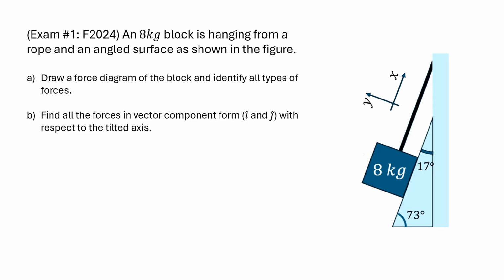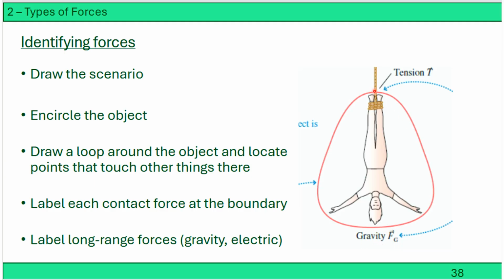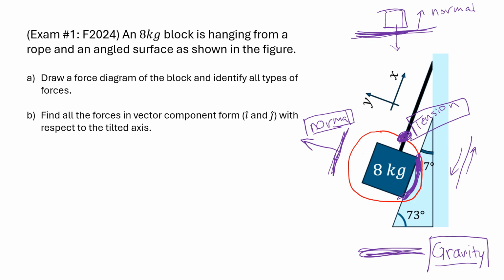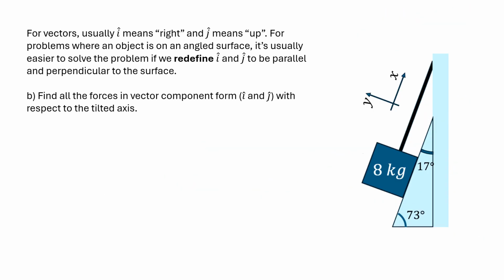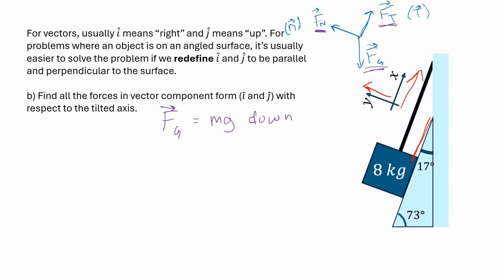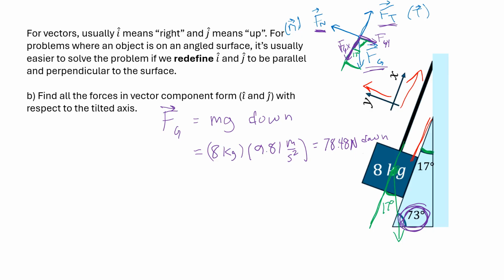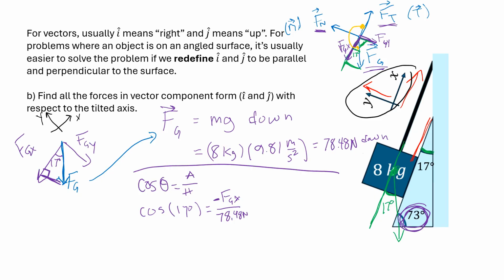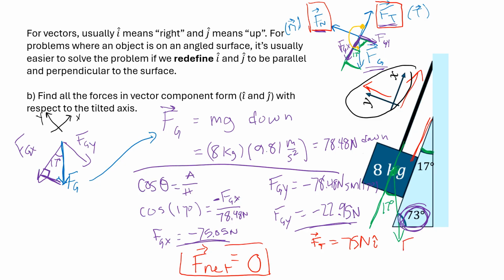Static Equilibrium with Tilted Axes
We practice using the tilted axis method to draw a force diagram and use it to balance forces in a static equilibrium problem.